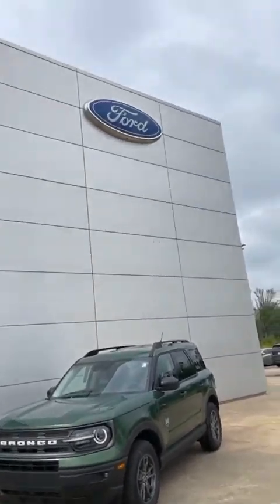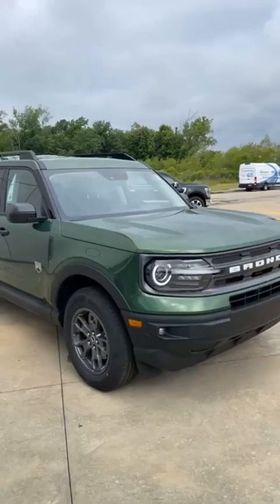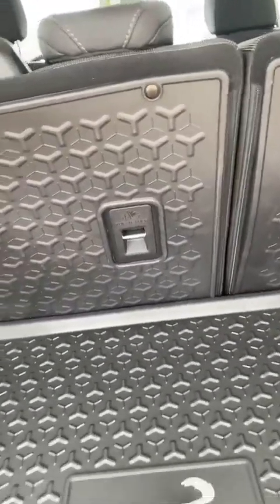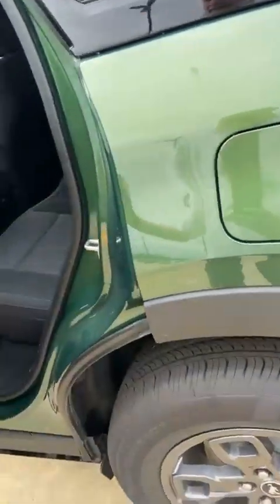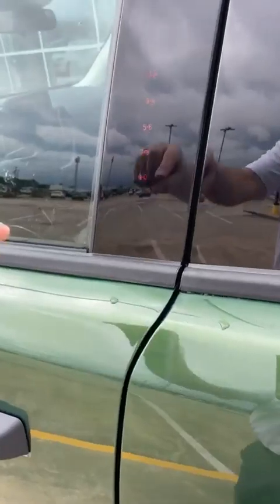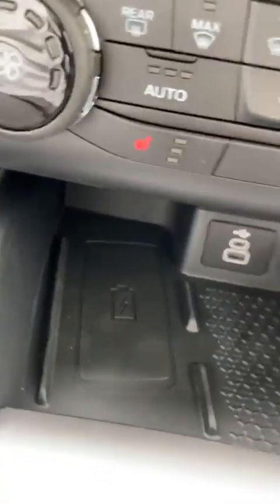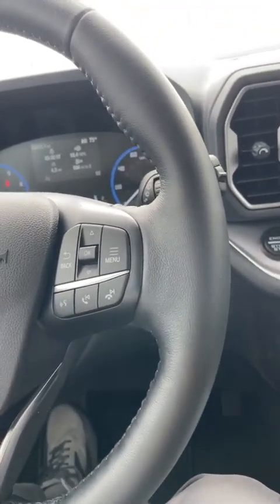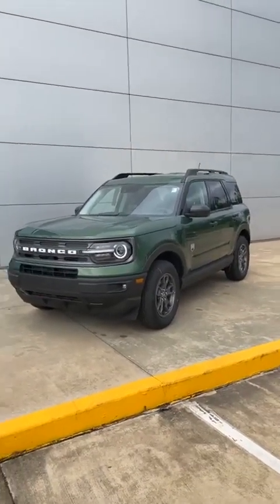2023 Ford Bronco Sport Eruption Green, 4WD, Wireless Charger Great Price and Great on Gas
Hello ! Everyone, Wellcome to my channel.2023 Ford Bronco Sport Eruption Green, 4WD, Wireless Charger Great Price and Great on Gas.